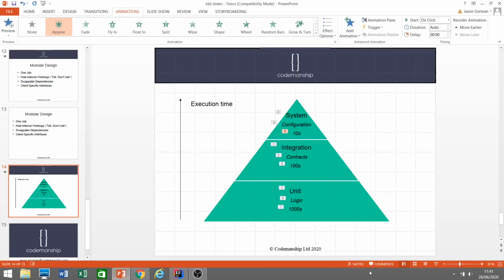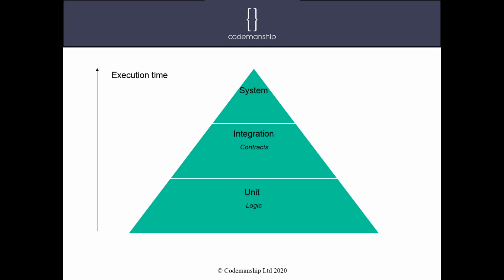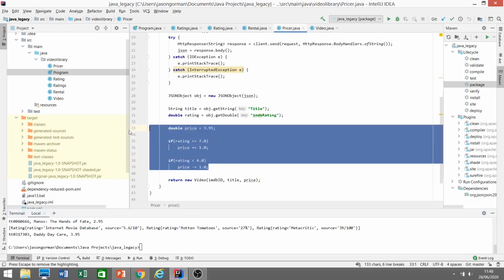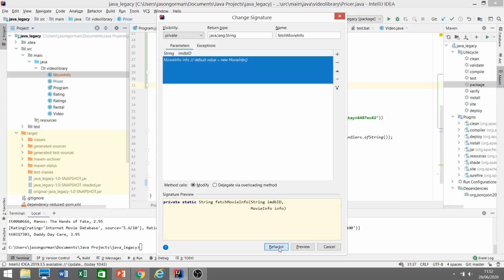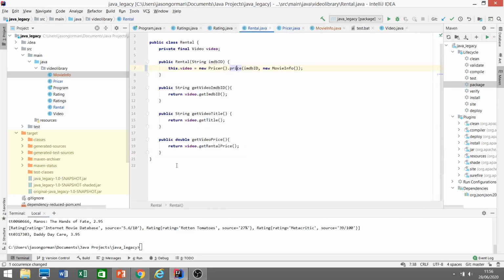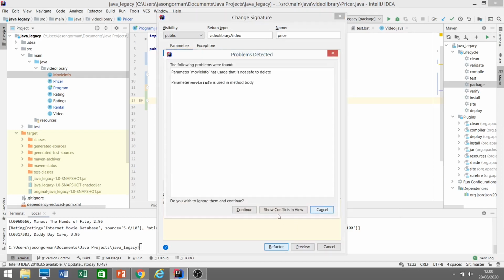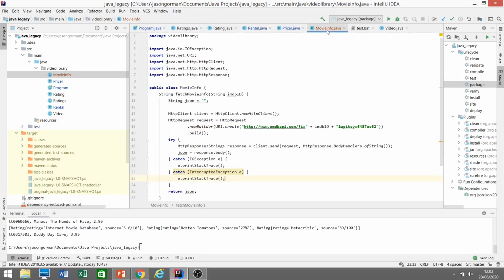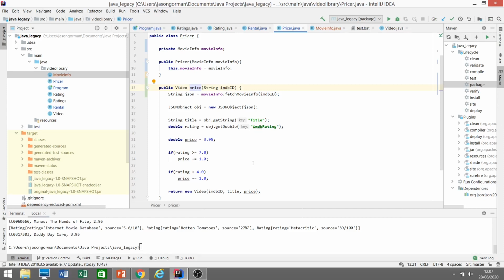The Testing Pyramid in Java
Jason Gorman explains why it's very important that the bulk of our tests run as fast as possible, and demonstrates how good software design can help.